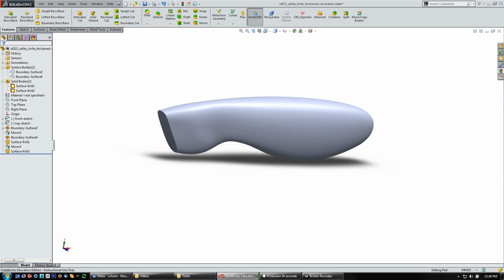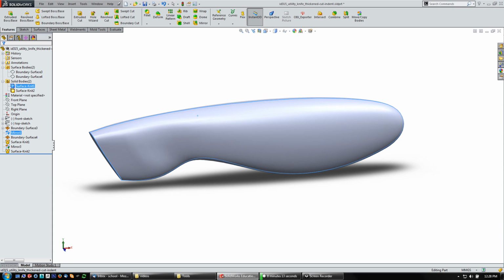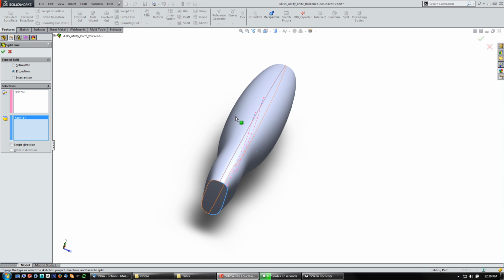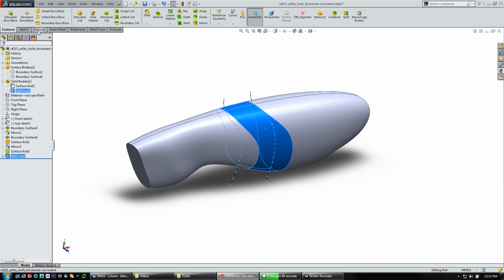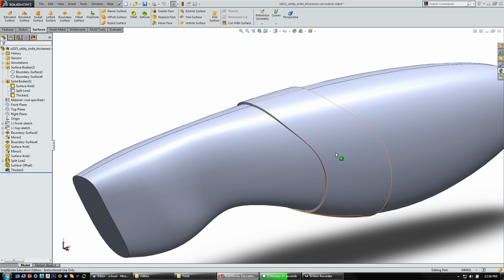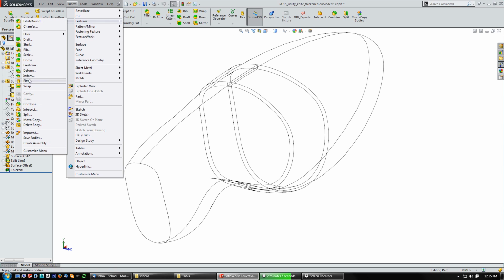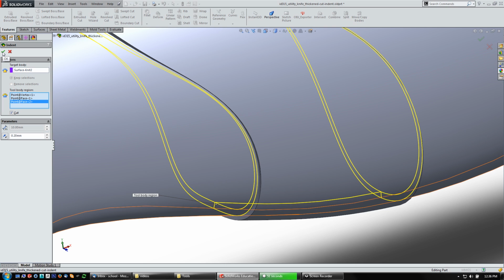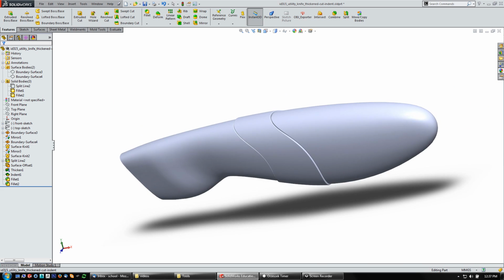solidworks thickened cut and indent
Using SolidWorks Thickened Cut and Indent to create over-molded parts.